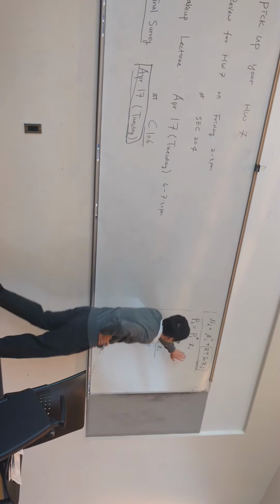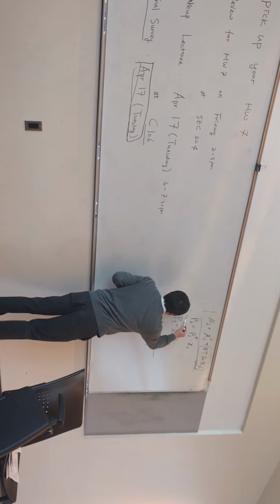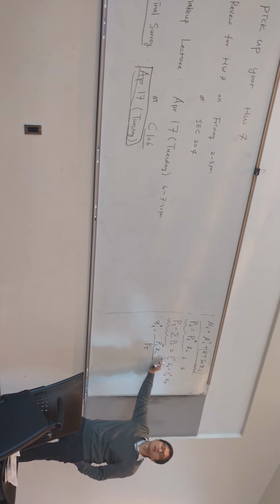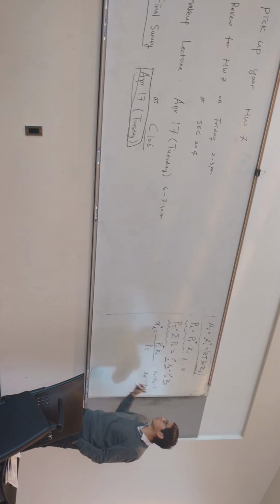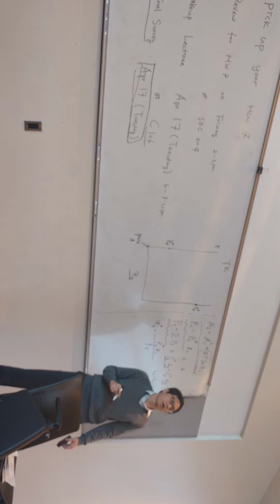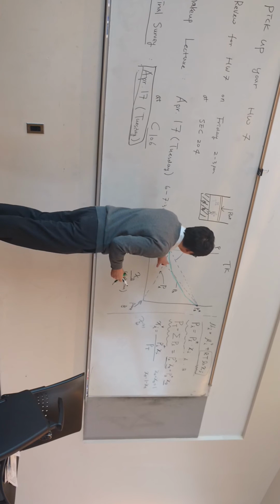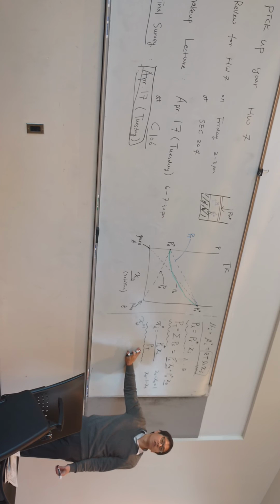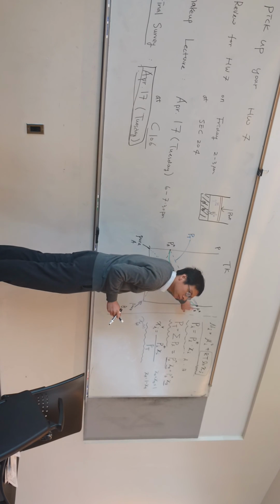April 12, 2018